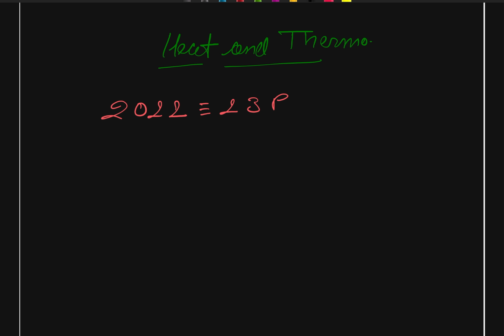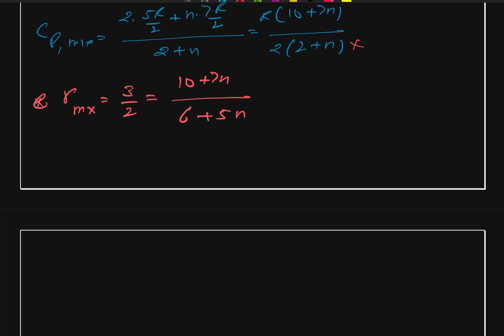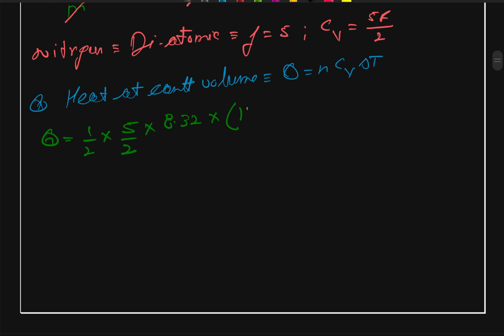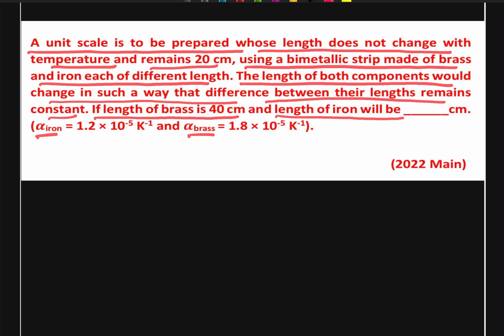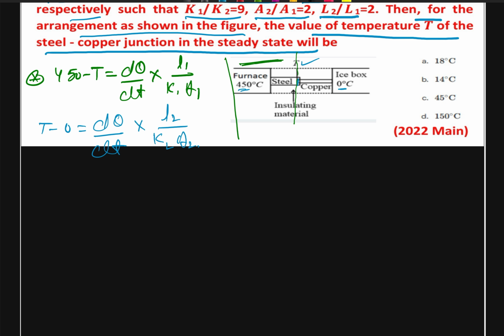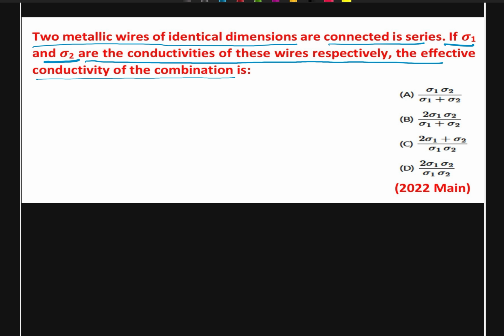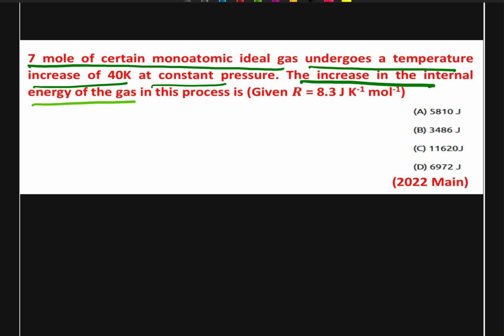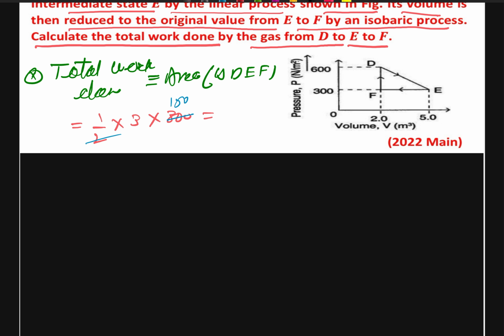Heat & Thermodynamics PYQs (JEE 2022)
In this video I solve selected JEE (2022 Main) PYQs from Heat & Thermodynamics:
• Sound in gas mixtures — rms speed vs speed of sound (finding n)
• Degrees of freedom and specific heats
• Molecules in vessels — ratio problems
• Heat required to change rms speed (N₂ example)
• Work, heat and efficiency questions (Carnot & engines)
• Thermal conduction & steady-state junction temperature problems
• Melting rate / heat flow problems and more